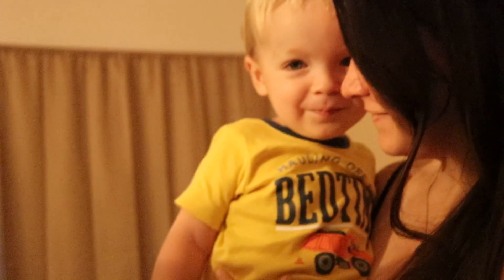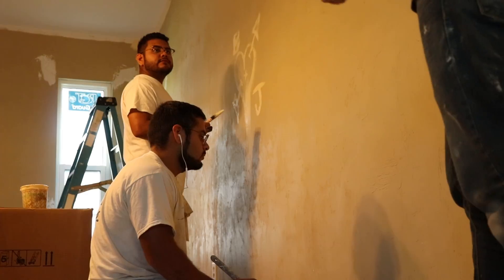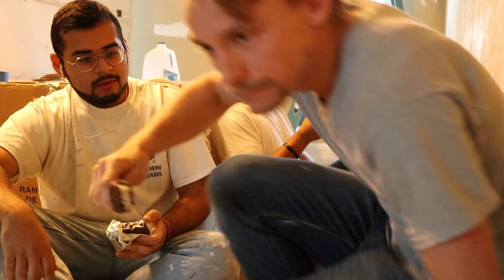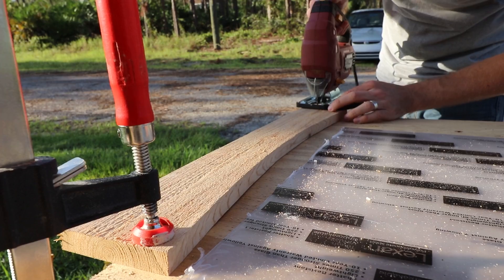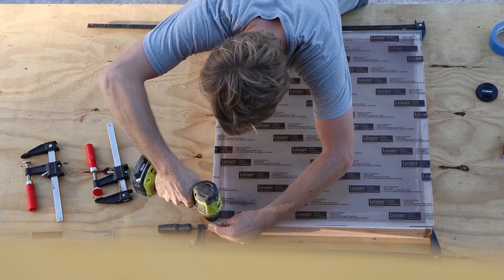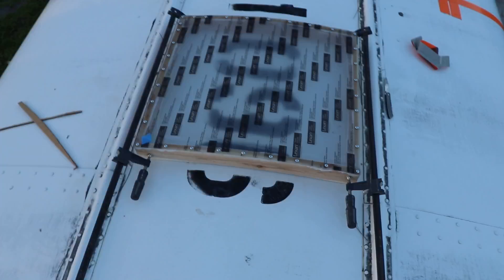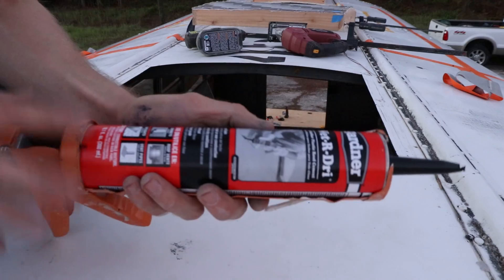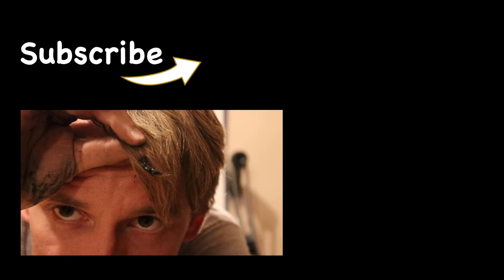Finished the new SKYLIGHT!! one of two!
We built the ULTIMATE skylight based on he suggestions from YOU GUYS! AND we got the famous YouTuber Nathan Castro to agree to help us PAINT THE BUS!!!

Skylight build starts right at the 5:00 mark!

Freedom International is the name of our bus which we will be building out and driving across america to explore and discover THE LAND OF OUR DREAMS... We do our best to post encouraging,  and helpful videos for anyone who may share our aspirations. Join us on our journey and enjoy the fun!

And if you would like to view all video related to our bus build so far... You can take a look at the Freedom Bus Build Playlist

Keep on checking in because we will be ramping up the pace on this SCHOOL BUS CONVERSION

Music
Jawn - Friends